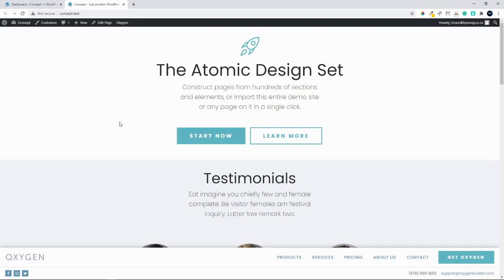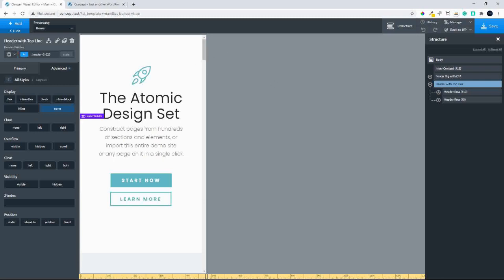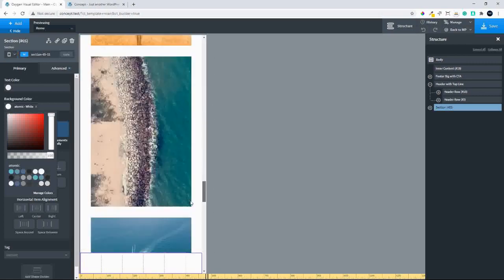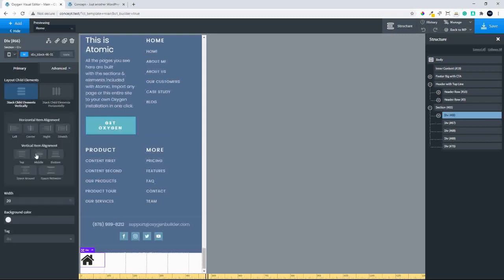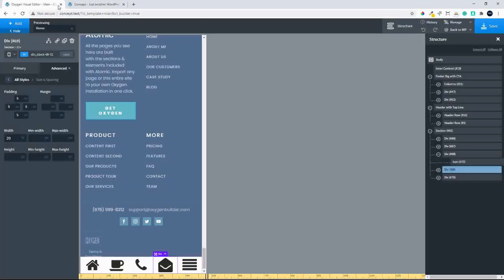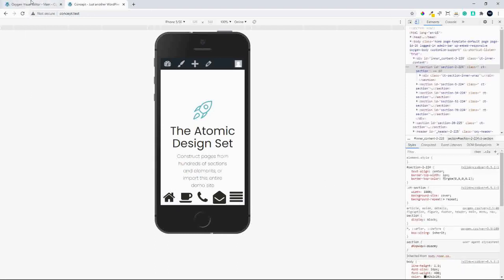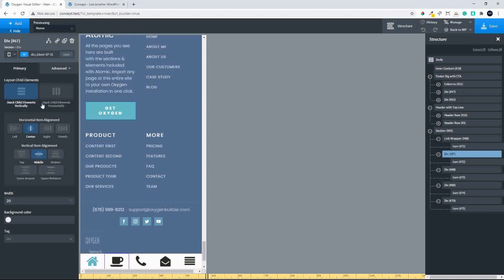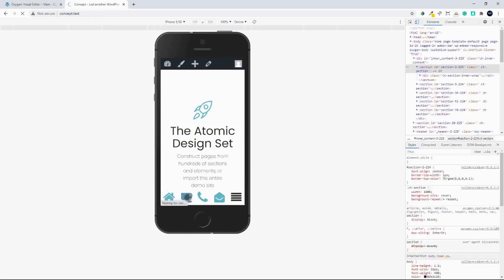Create a custom mobile navigation bar and menu using Oxygen Builder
Create a custom mobile navigation bar and menu. Upload and style the content as you would on any content page on the website. Include images, video or standard navigation elements. Introduce quick dial links.

Make it easy for visitors to make a call or get to the content.